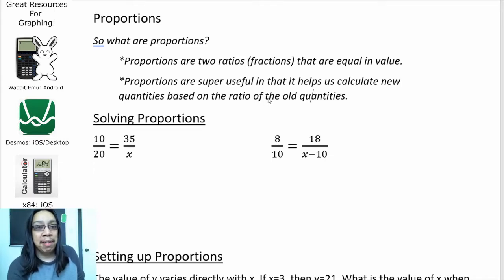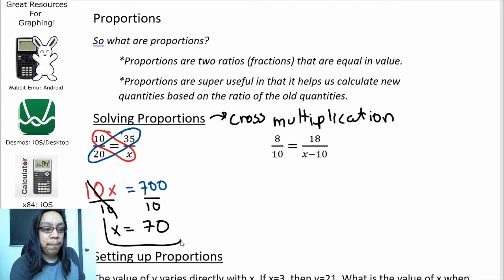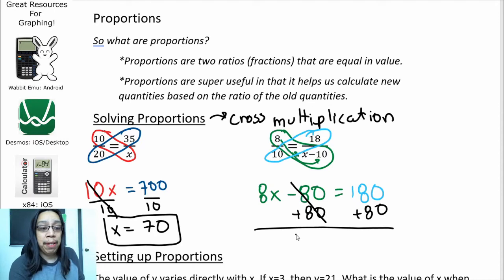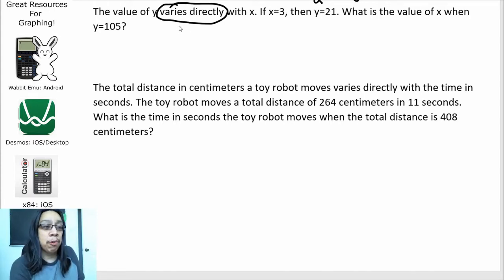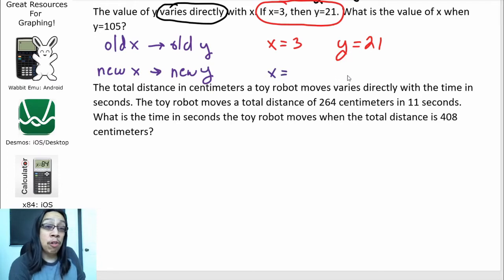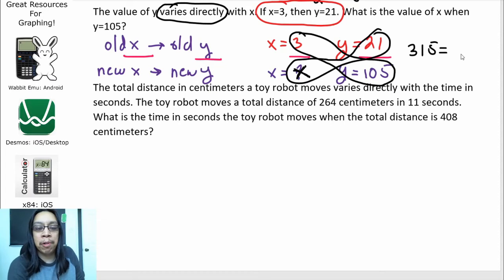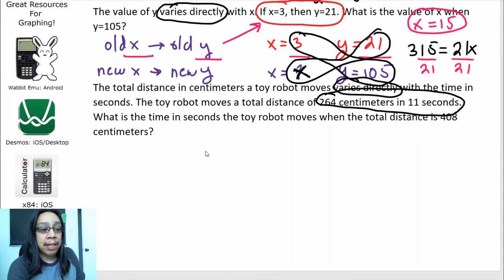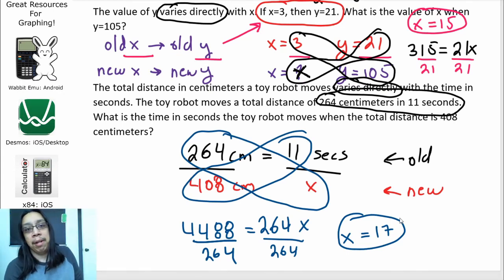Solving and Writing Proportions [Algebra 1]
Hi Ya'll! We will learn how to solve proportions using cross multiplication and learn how to set up proportions from word problems!